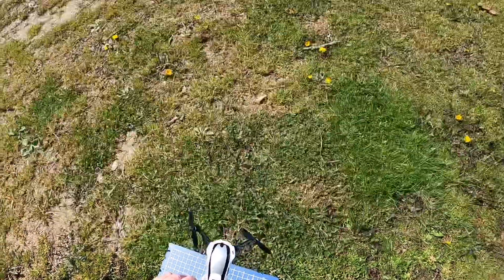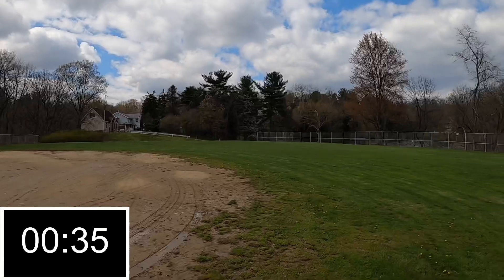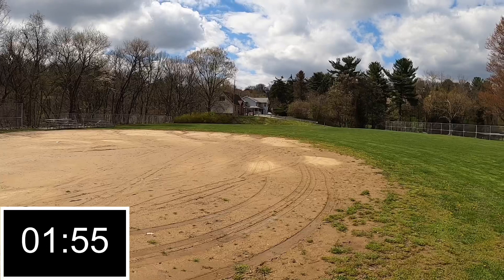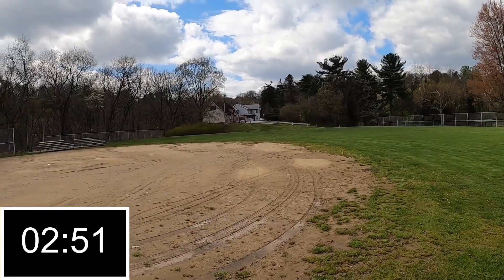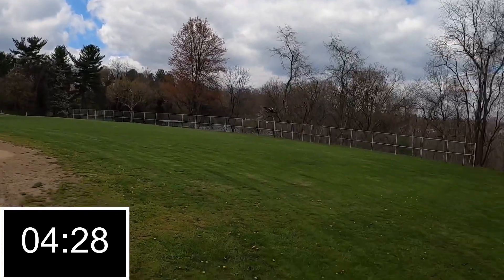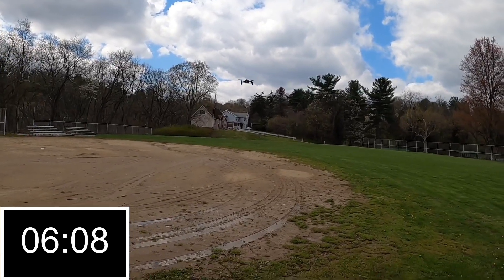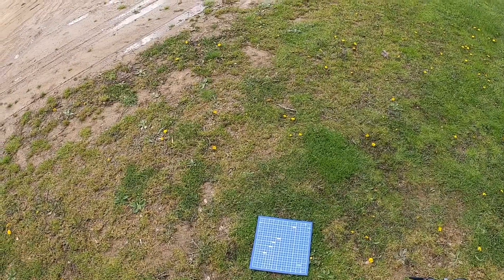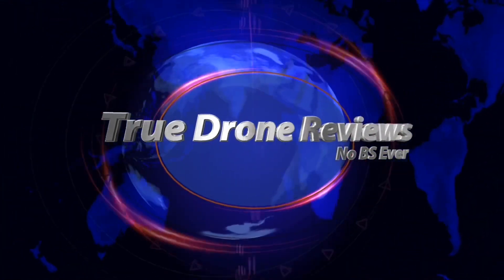TOZO Q4040 MINI Drone RC Quadcopter Outdoor Flight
Package Includes:
1 x Aircraft
4 x Pairs of Propellers
1 x USB Charger
1 x 3.7V 380mAh Li-Polymer
1 x Screwdriver
1 x Remote Controller
1 x English Manual
Powerful air pressure altitude hold function. Super simple control.
Portable design. Bring it anywhere,saves the space.
Equipped with the newest 6-axis gyro control system provide stable flight and easy operation.
One key 3D rolling special effects surprise all the people.

Material: Plastic, Electronic components
Gyro: 6 axis Gyro
Function: 3D Rolls.
Flight Time: 5-7 min
Remote Control: 2.4GHz Wireless Remote Control
Size: 113mmx96mmx41mm
Aircraft weight: 46.5g